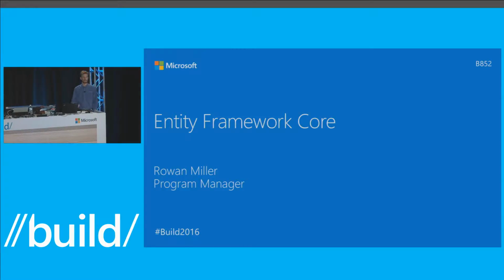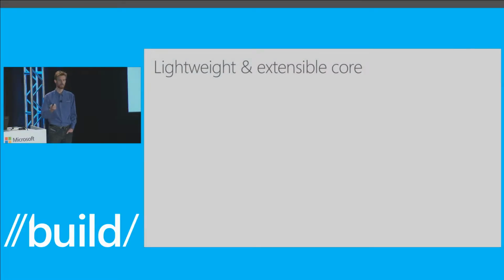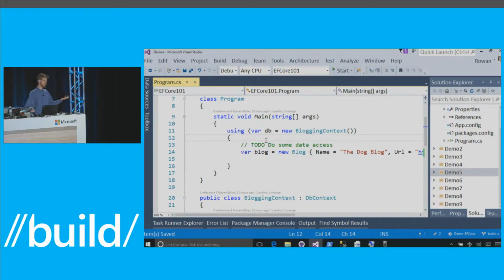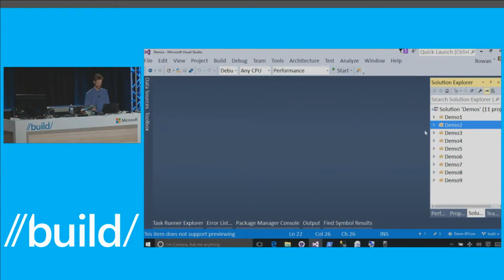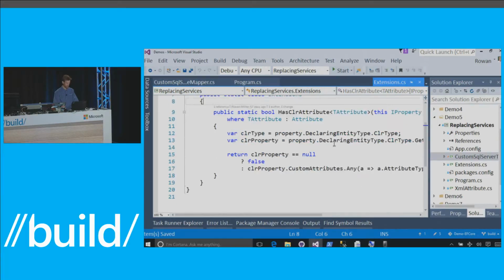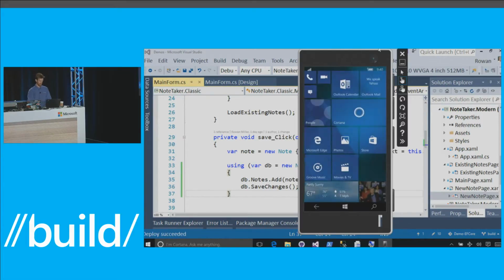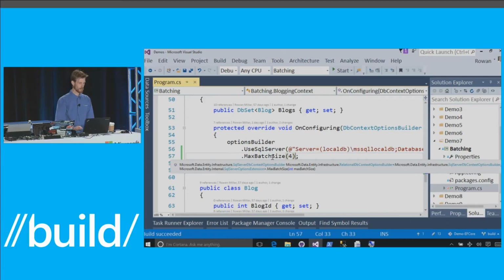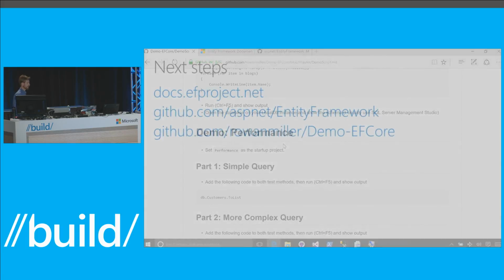Build 2016 Entity Framework Core 1 0